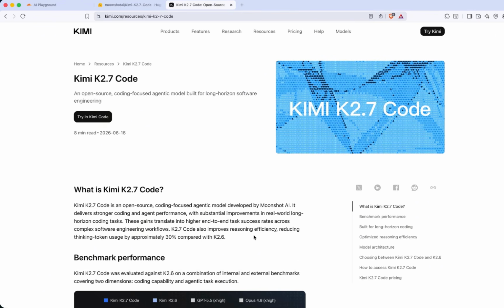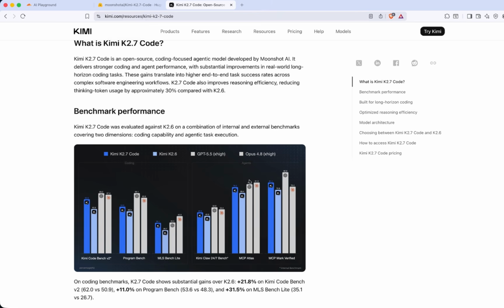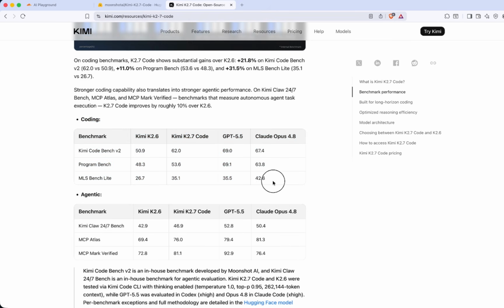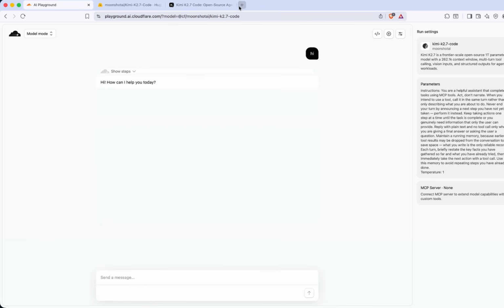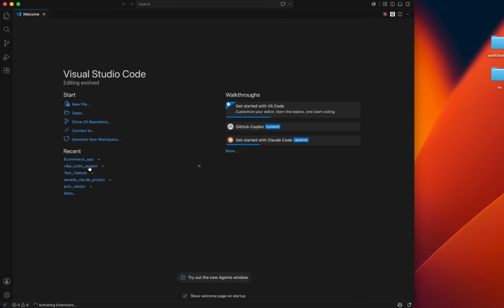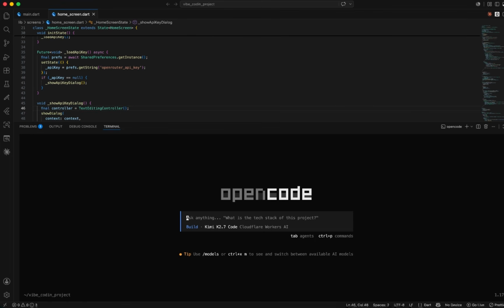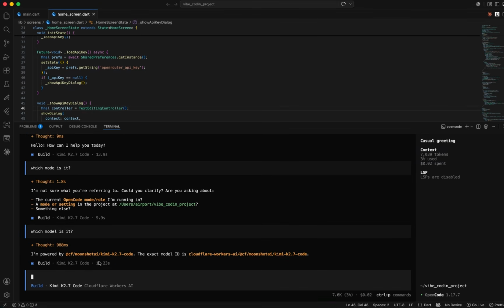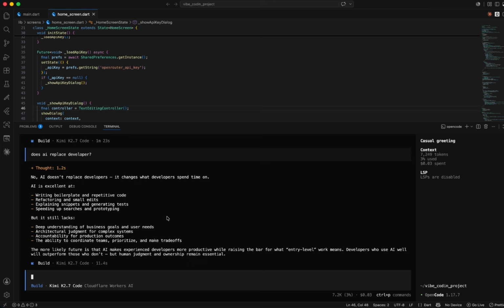Kimi K2.7 Code FREE in VS Code (Better Than Claude?)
Kimi K2.7 Code FREE in VS Code using Cloudflare? Yes, and it's surprisingly good!
In this video, I'll show you how to use Kimi K2.7 Code completely FREE inside VS Code for AI-powered coding, code generation, debugging, and vibe coding workflows provided by Cloudflare.

Many developers rely on Claude Code, ChatGPT, and Gemini for coding assistance, but Kimi K2.7 is becoming a powerful alternative. In this video, we'll explore how to set it up, use it inside VS Code, and see whether it can compete with Claude Code.

📌 In this video:

What is Kimi K2.7 Code?
How to use Kimi K2.7 for FREE
Cloudflare account creation
VS Code setup and configuration
Real coding examples
Kimi K2.7 vs Claude Code
Is it worth using for vibe coding?

If you're looking for a free AI coding assistant, this video is for you.